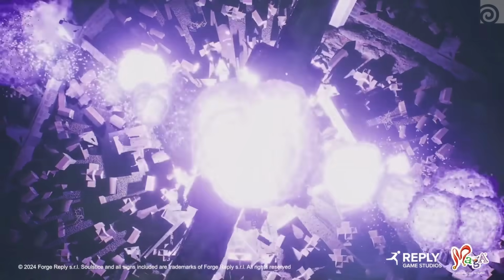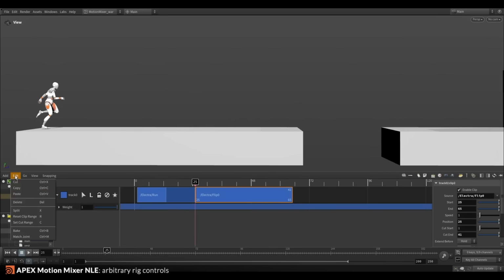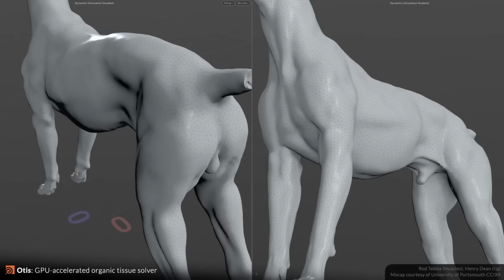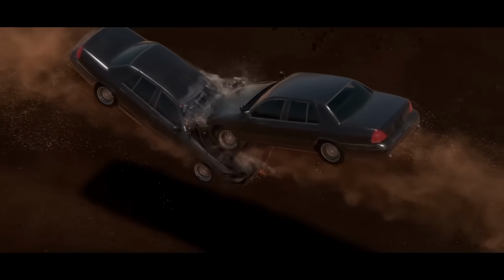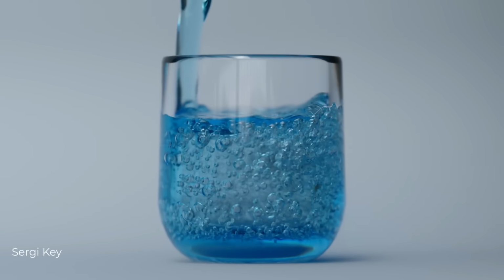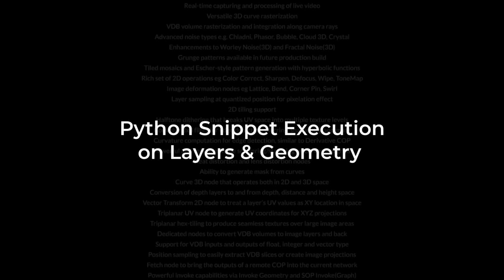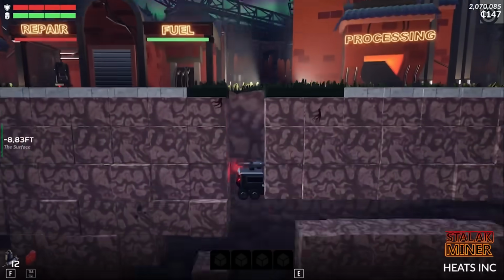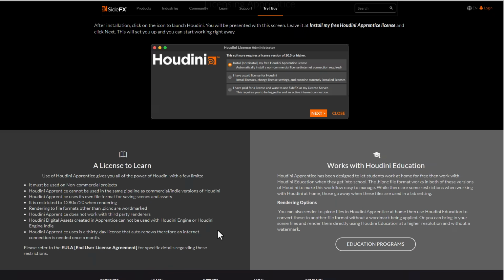Houdini 21 - New Features are Coming! 🤩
Houdini  21 is coming with over 300 new features, including GPU tissue sims, AI surfacing, and real-time compositing—advancing VFX, animation, and game workflows like never before.

00:00 Intro
00:47 Rigging & Animation Features
03:23 Fx Simulation & More
05:12 Rendering & Compositing Features
07:31 Pipeline Integration & SideFX Labs
08:47 New Processor Requirements
09:14 More Info